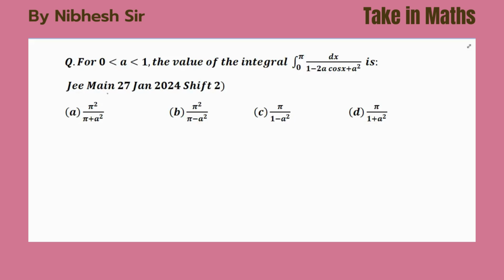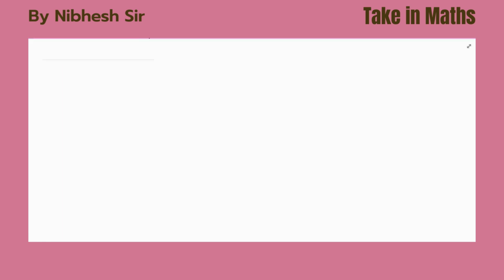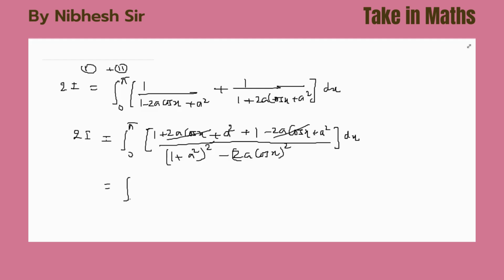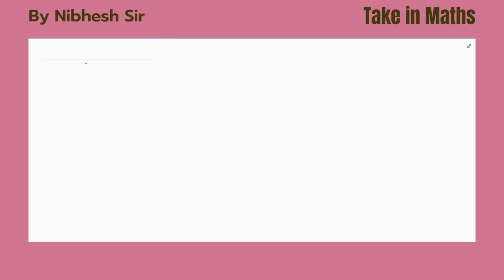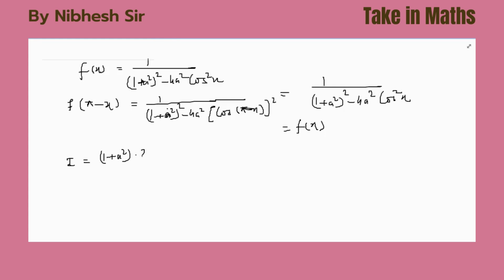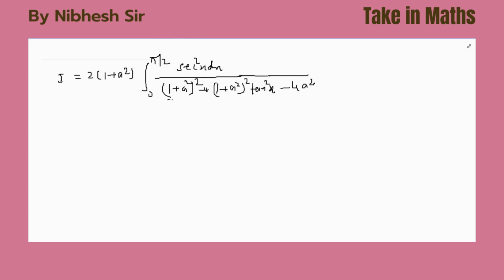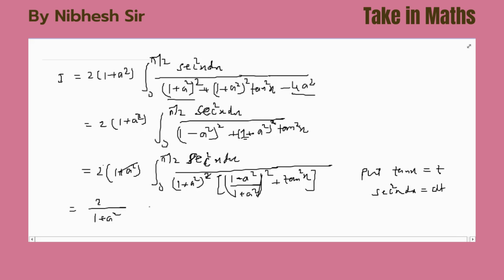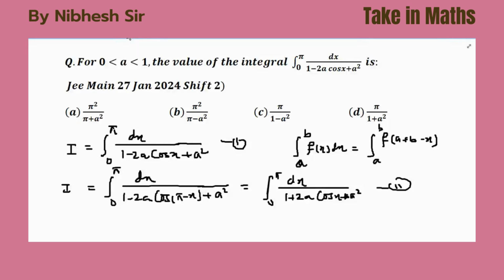Take in Maths | Integration PYQ (JEE Main 27 Jan 2024 Shift 2)